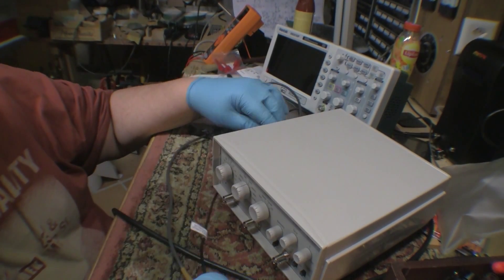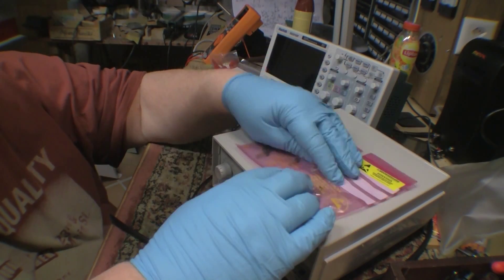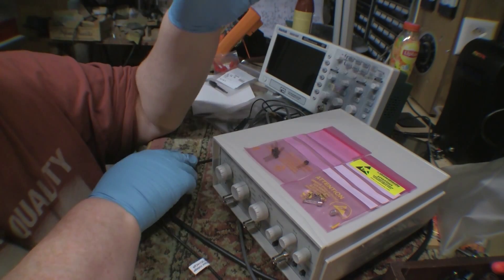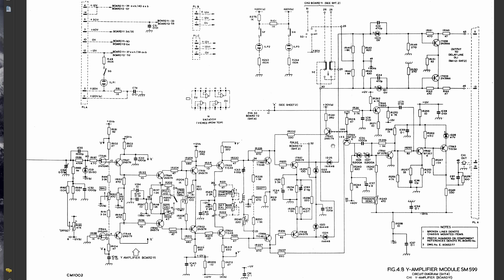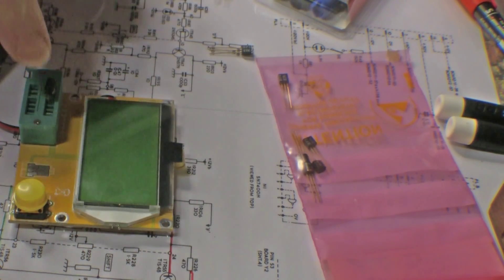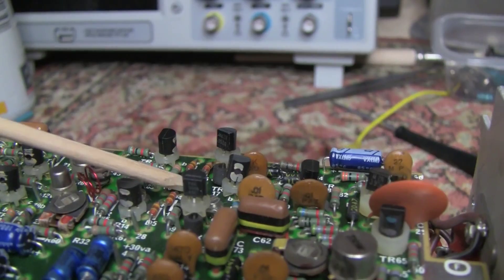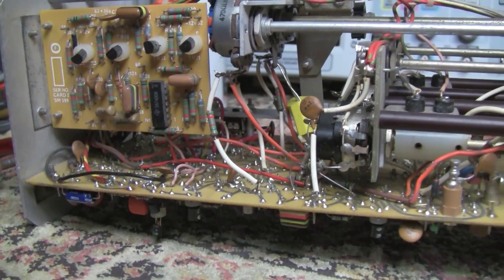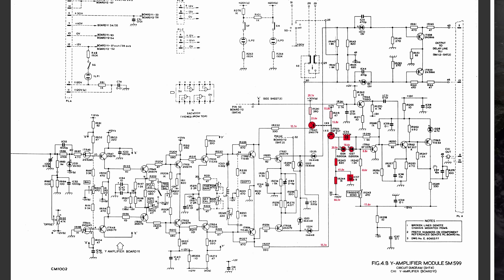SM112 Scope Repair - part 9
A quick update on some new gear for the workshop  and then on with the quest to find the source of the problem on this scope.   Major thanks to AMStationEngineer for all the great help.  I think he has a support team standing by working on this :-)  Just as well as I need all the help I can get on this one.   Art has his radio, I've got my scope!!   I tried out some screen recording once I had the documentation scanned.  I expect you'll need to watch in HD to be ale to read them.  Hopefully it helps communicate where I'm at with it.